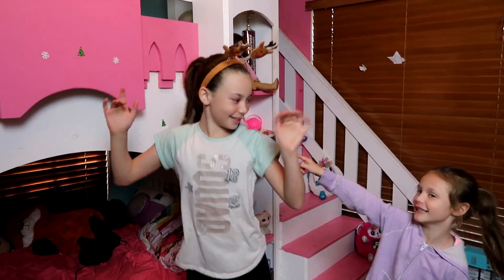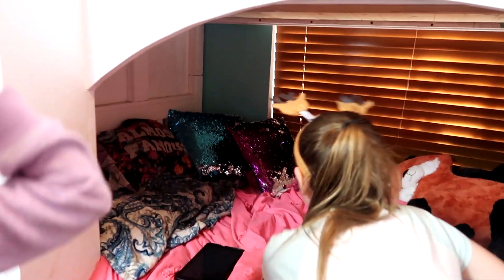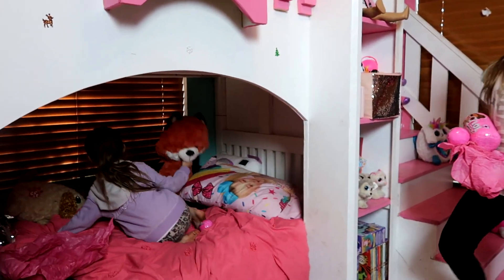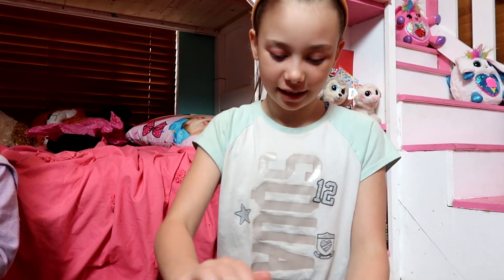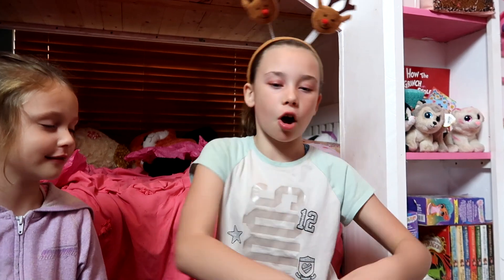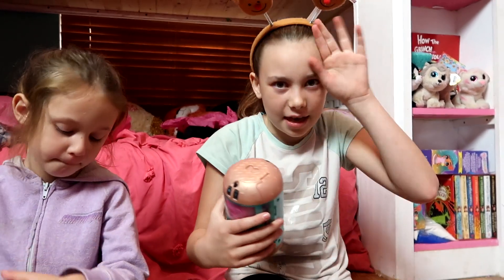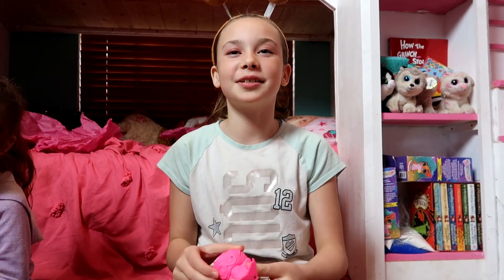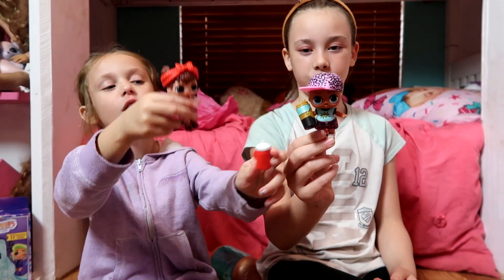Elf on the Shelf Arrival LOL Surprise Under Wraps Wave 2 Toy Scavenger Hunt For Rare LOL Doll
Elf on the Shelf Arrival LOL Surprise Under Wraps Wave 2 Toy Scavenger Hunt For Rare LOL Doll Today the sassy kids elf on a shelf arrived. The elf's name is Cherry and we found her on a Christmas tree. Cherry came back around Christmas and this time she brought lol dolls presents. Cherry wants Daisy and Briar Rose to do a lol doll toy scavenger hunt in their room. Daisy finds a rare boy lol doll. We are a fun loving YouTube family.
Be part of the sassy squad
MUSICAL.LY @thesassykids

We are a family fun kids channel that loves to play games,challenges, skit, and toys. Daisy and Briar Rose love to make videos and share their day with you along with mom and dad. Everyone loves to play hello neighbor, make slime, playing with lol surprise dolls, hatchimals, rainbocorns, pikmi flip, fingerlings toys, challenges toy review and more!